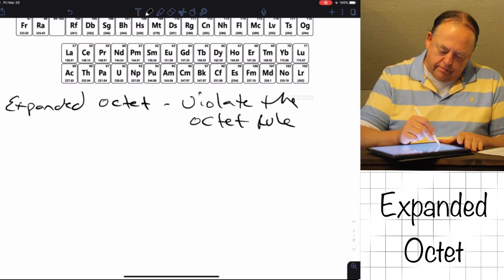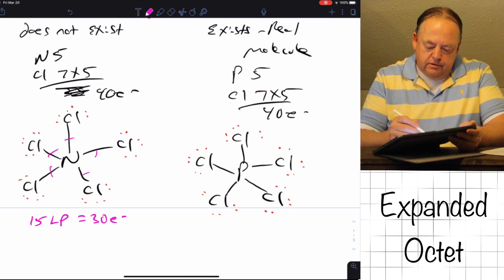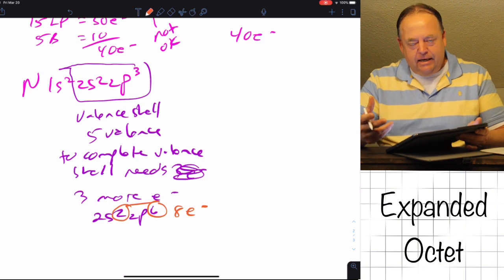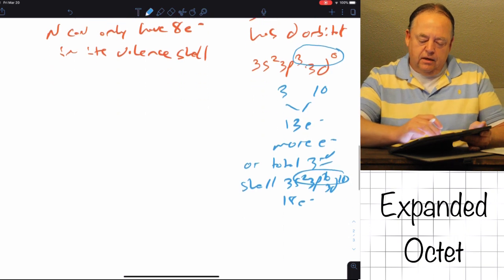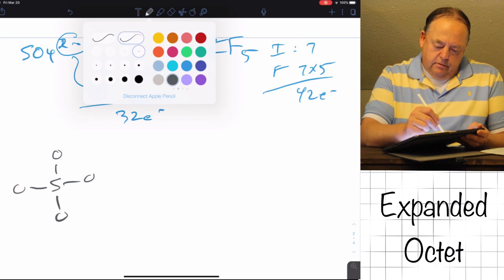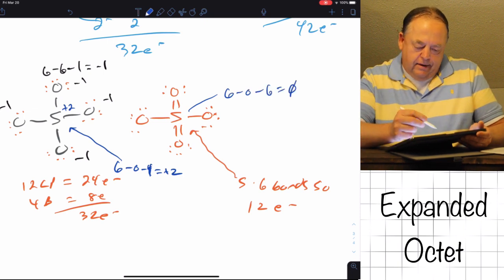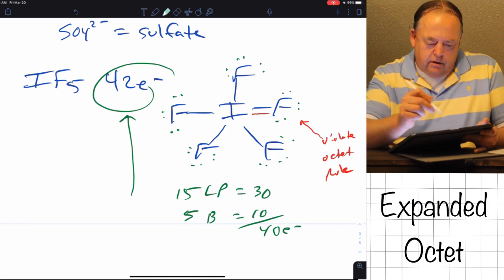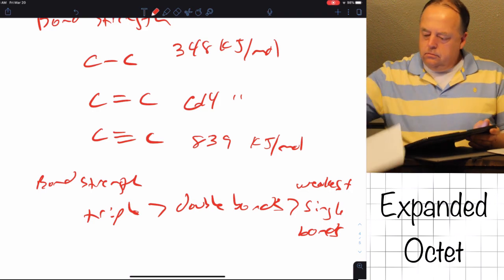Chem 1311 Chapter 9-7 Expanded Octet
Elements that violate the octet rule.

A pdf of the notes taking during this video can be found at the following link: